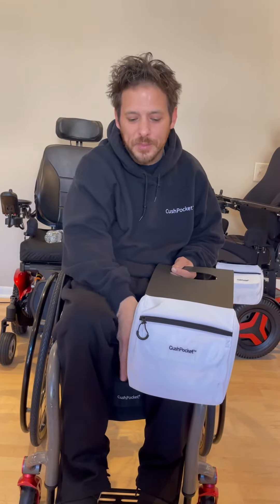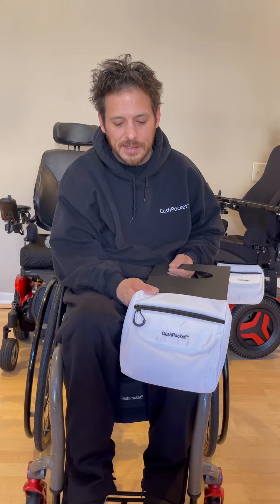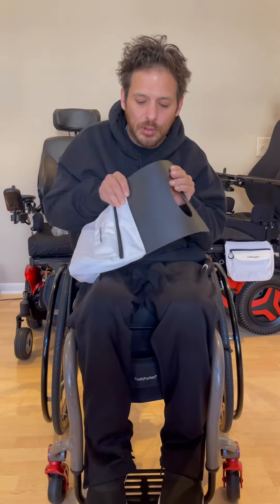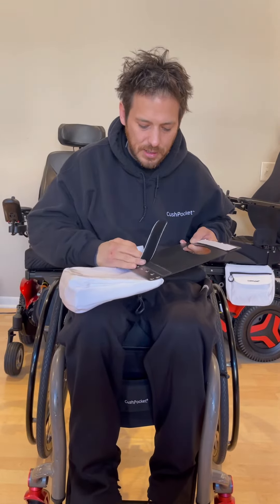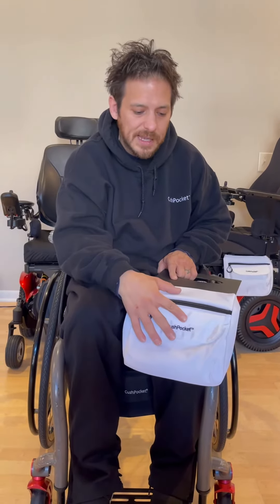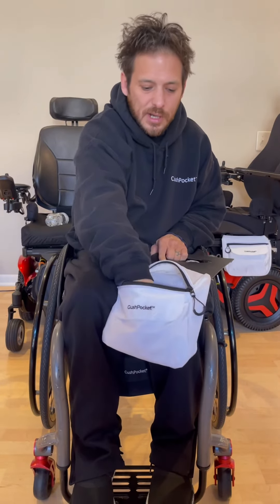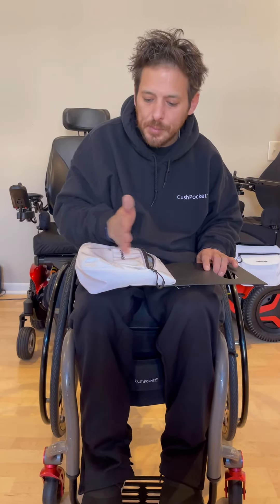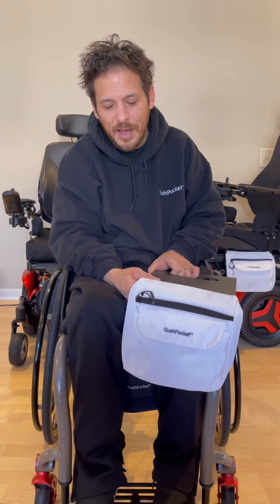CushPocket Wheelchair Bag Update 2/23/23